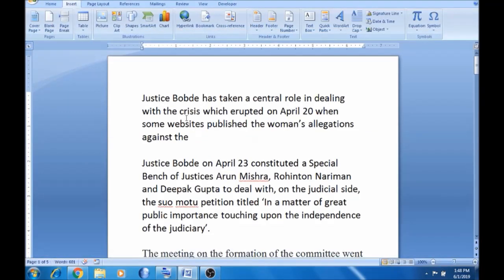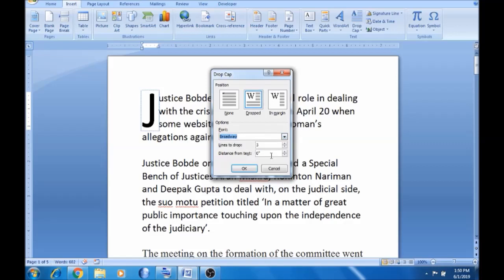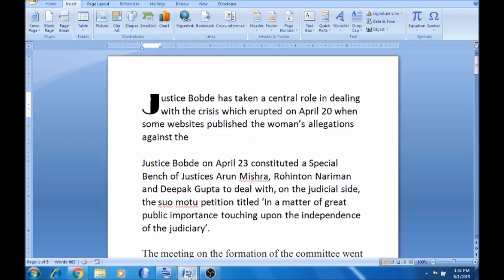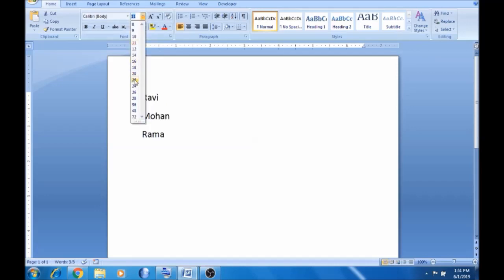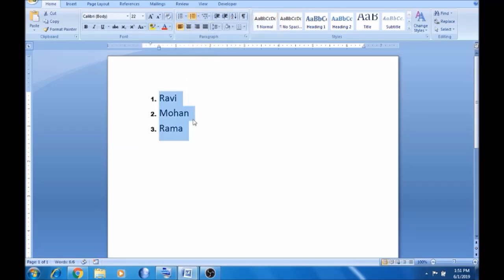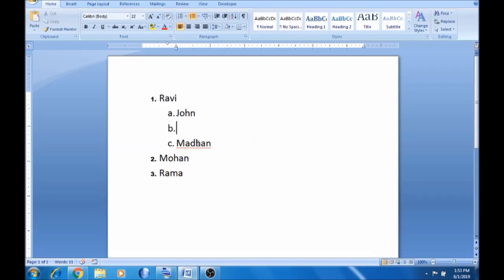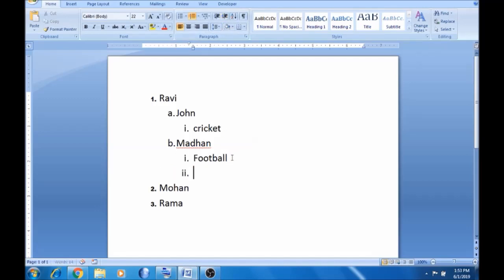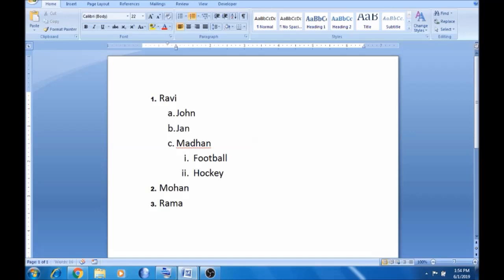Part 21 - Multi level Bullets | MS Word in Tamil